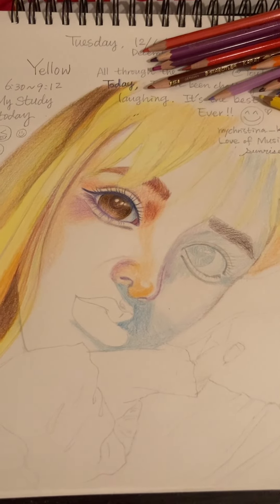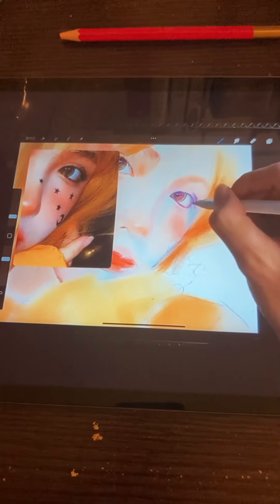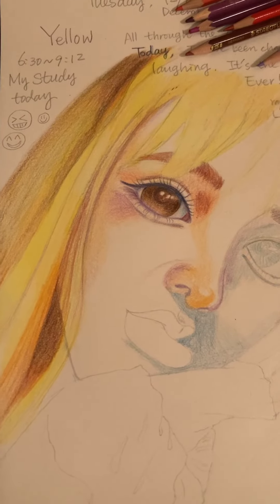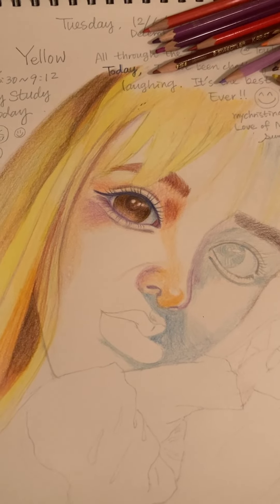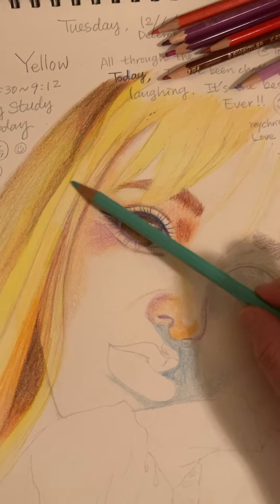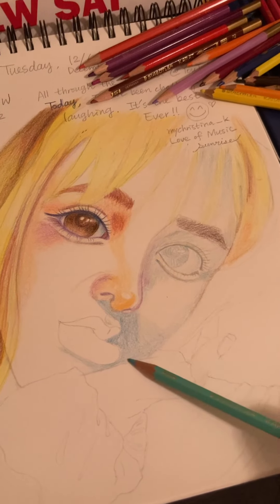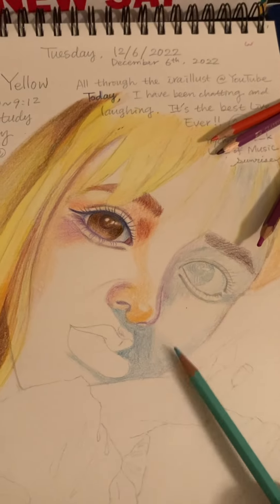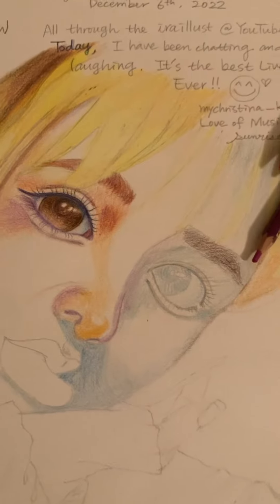💛 Yellow Girl 💛Love Her Eyes 👁️👁️🌕🌼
🌕Recording: MY Christina K.
🌕I am learning How To Draw and Color from Artist iRA at his YouTube Live Drawings. — ira illust 🌕